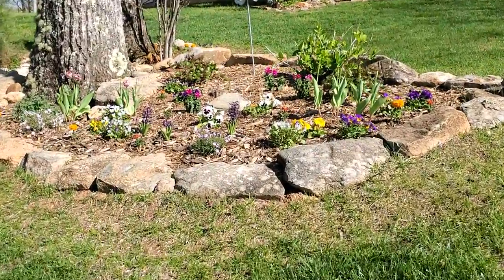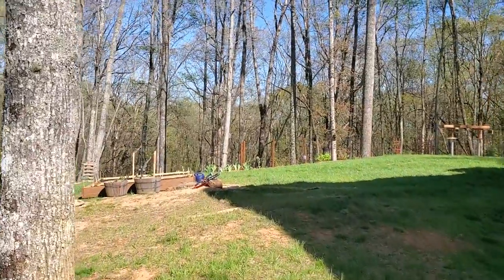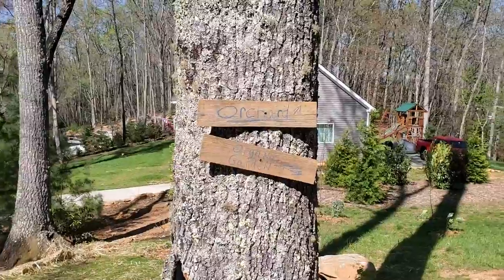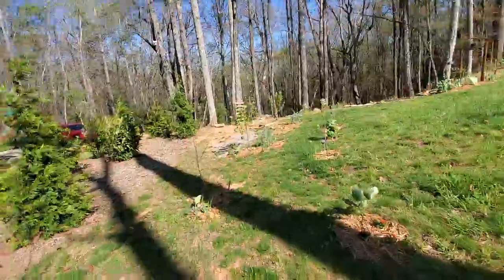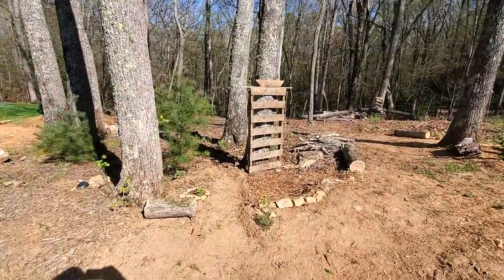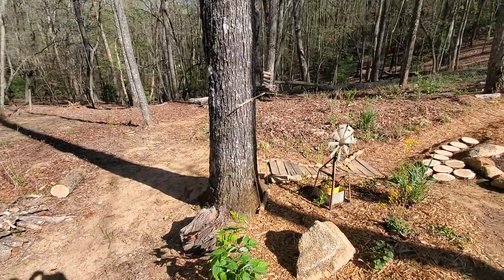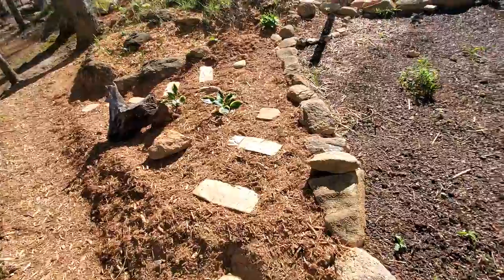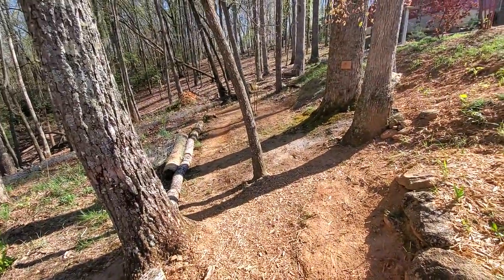Springtime at the Appalachian Food Forest Homestead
Spring time at the new food forest homestead.